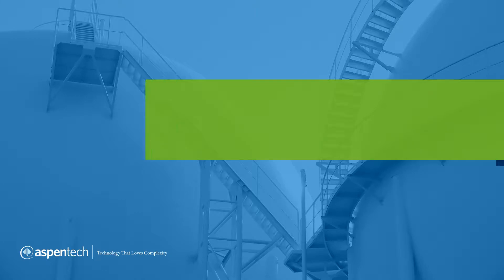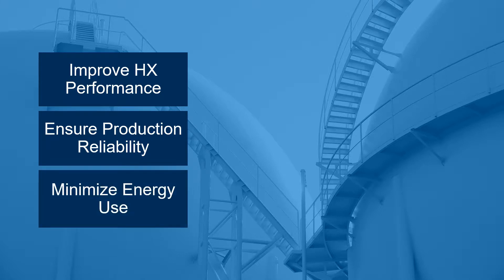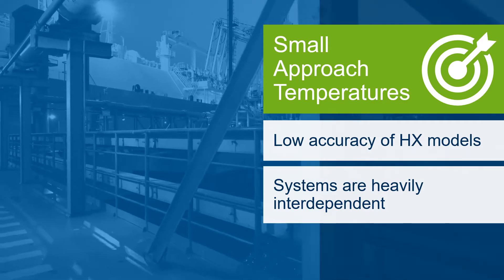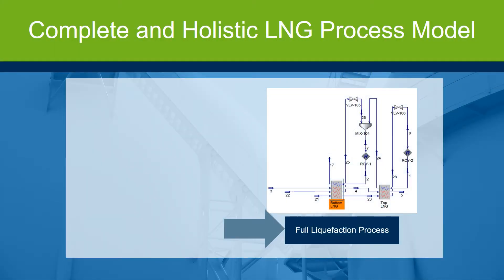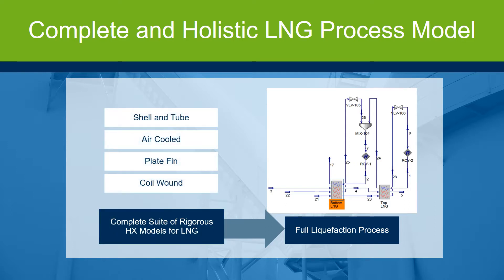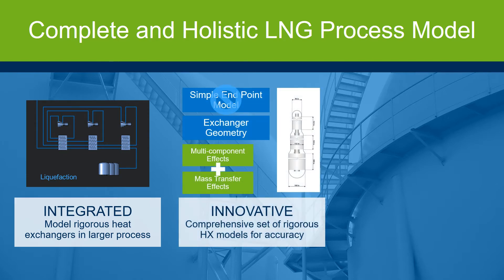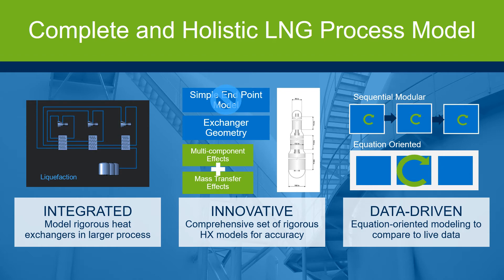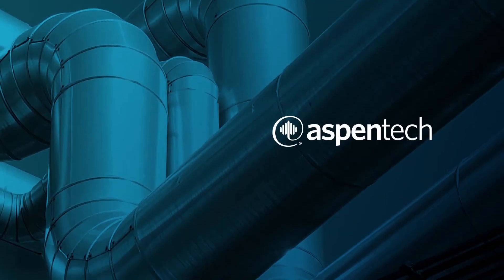LNG Process Optimization - Application Overview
With an integrated LNG Process Improvement approach, engineers are empowered to optimize LNG Plant Performance. With aspenONE Engineering, you have access to a complete and holistic LNG Process Model within Aspen HYSYS with a complete suite of rigorous heat exchangers for LNG integrated into the simulator. Watch now to learn more.